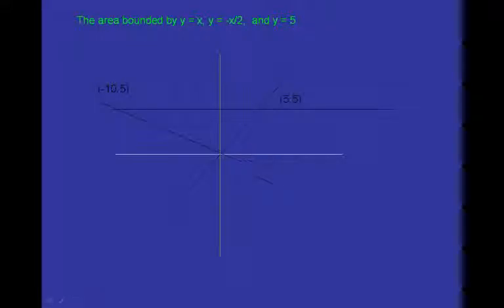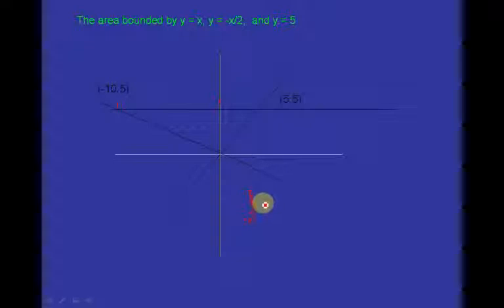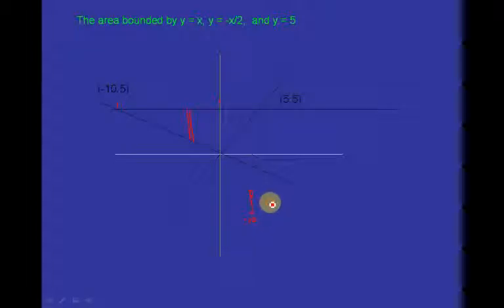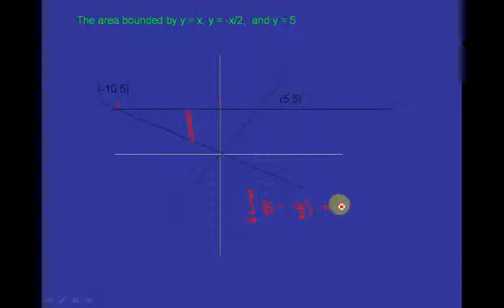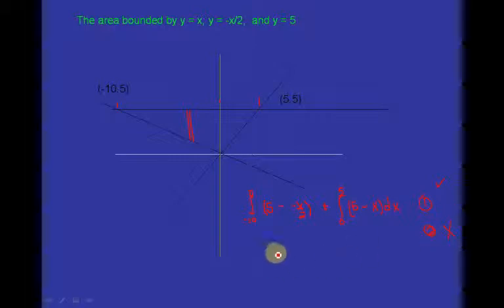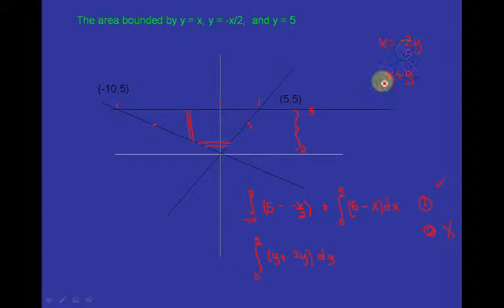Practice 7.1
Bounded Area